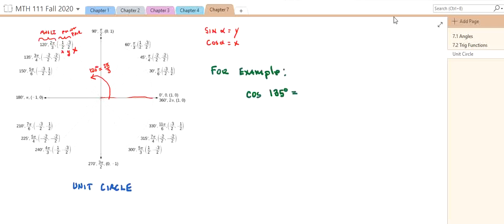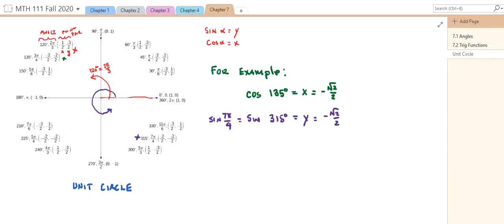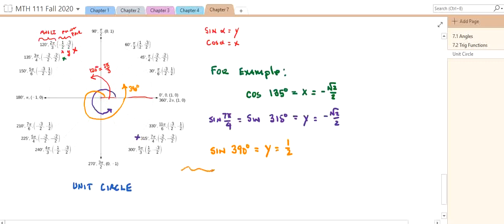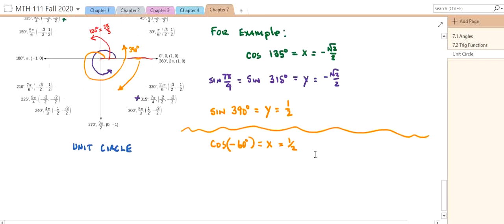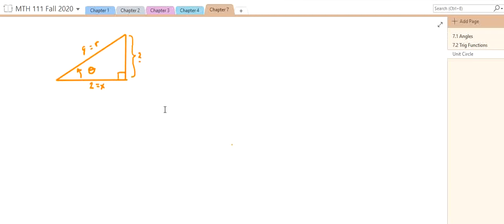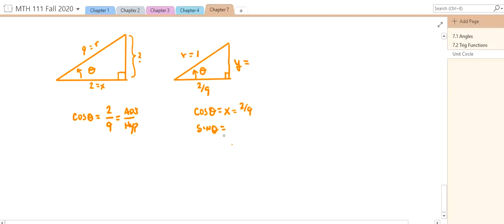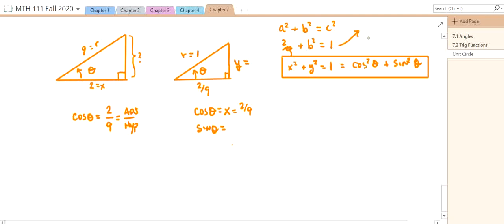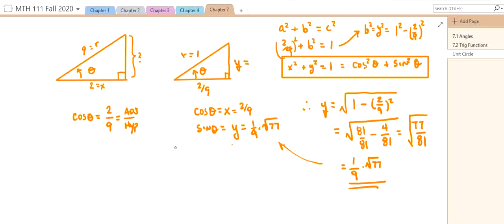MTH 111 Unit Circle Apps 7 3